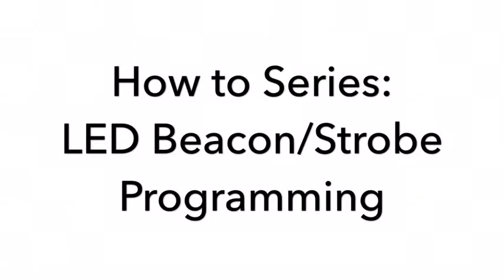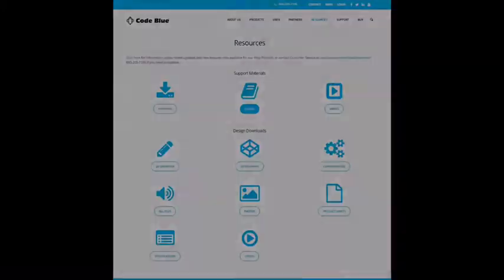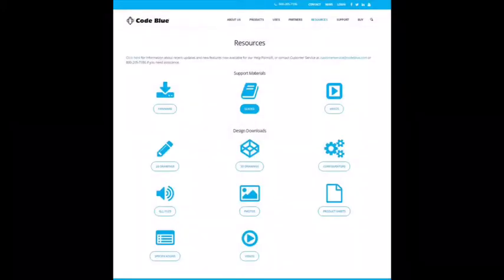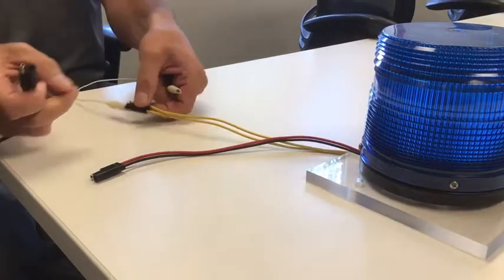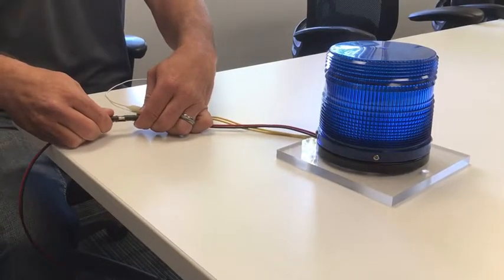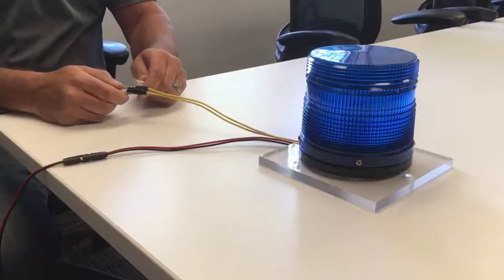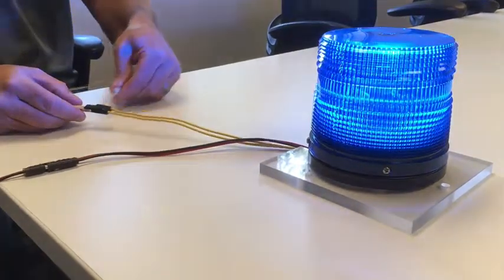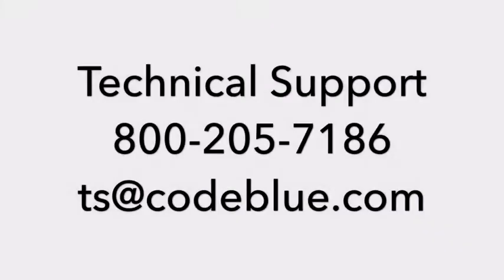How to Series: LED Programming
A demonstration of how to program your S-1000 LED Beacon/Strobe light from Code Blue.